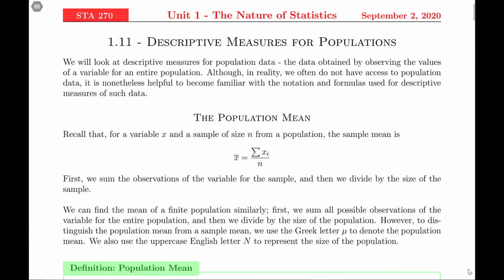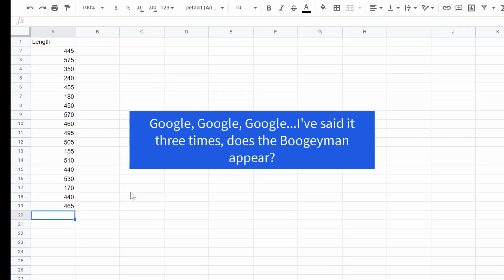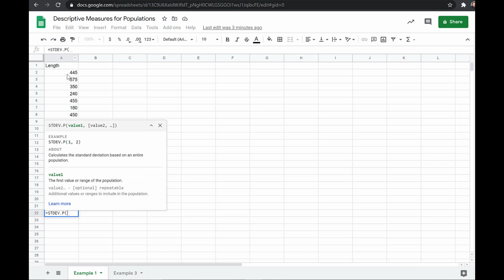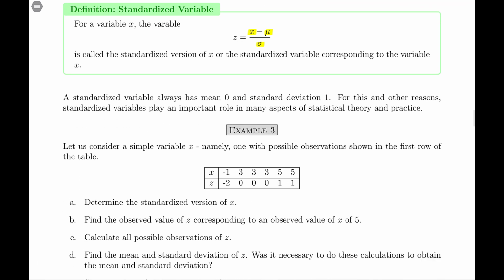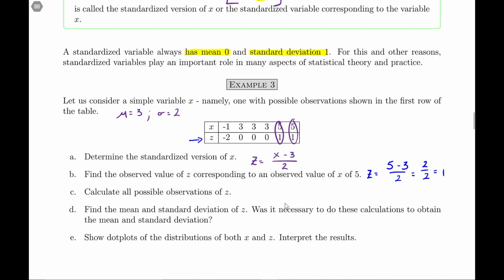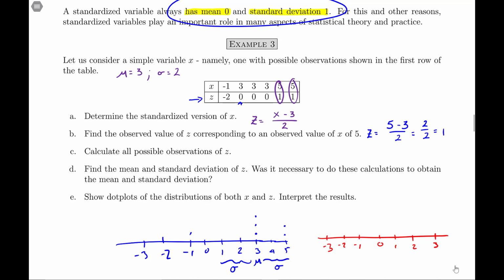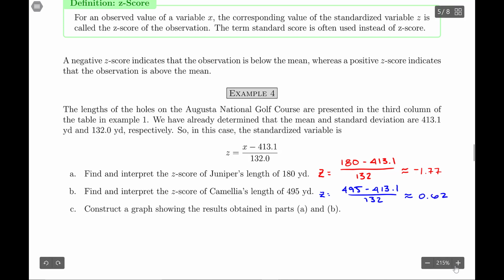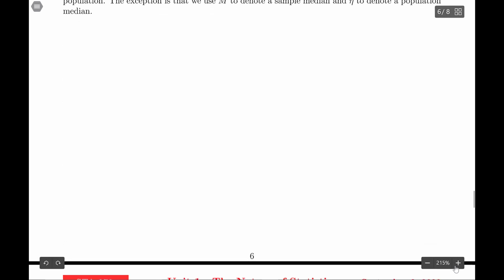STA 270 - 1.11 - Descriptive Measures for Populations